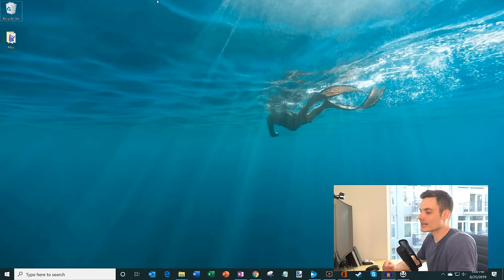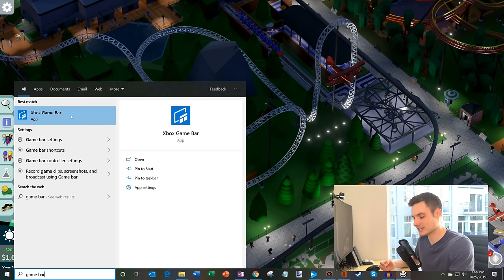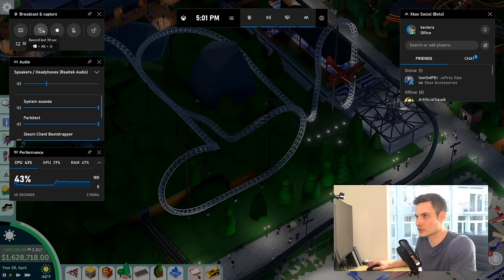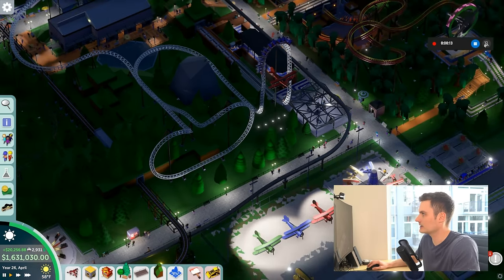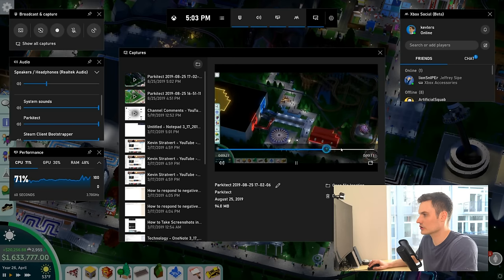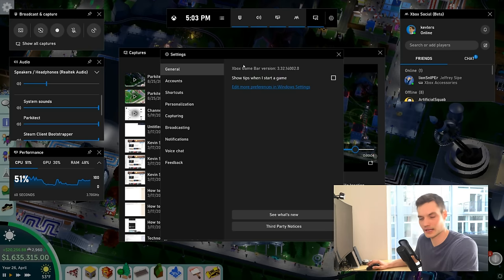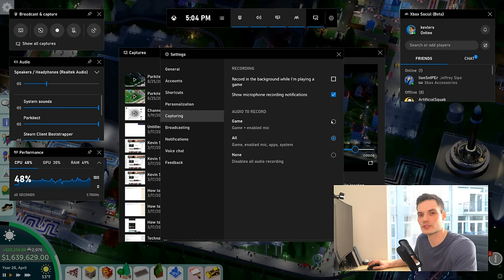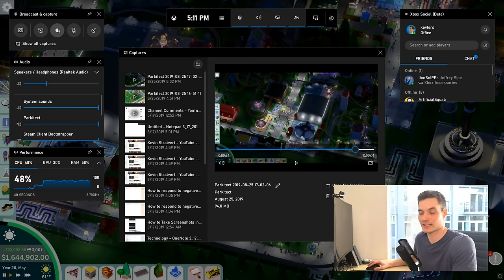How to Screen Record on Windows 10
FREE and no download required to use this screen recorder that comes with Windows 10. Record games, apps, or your browser.